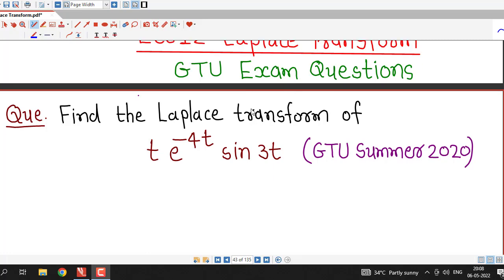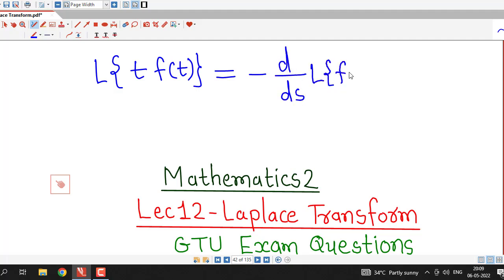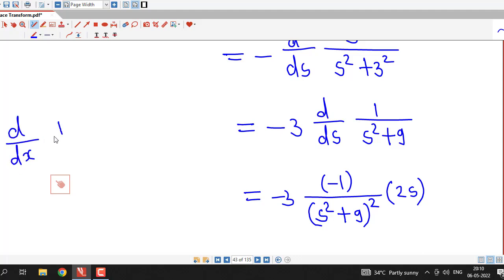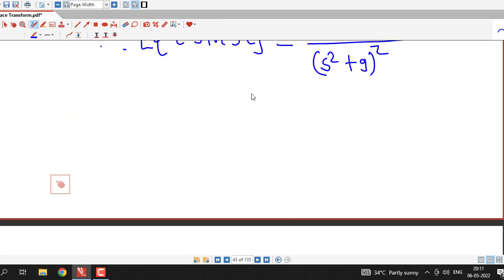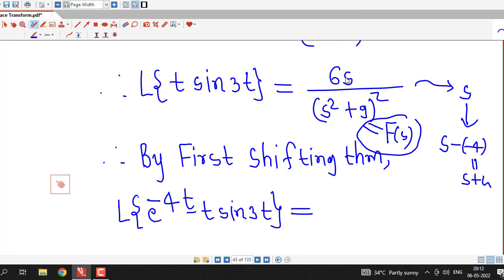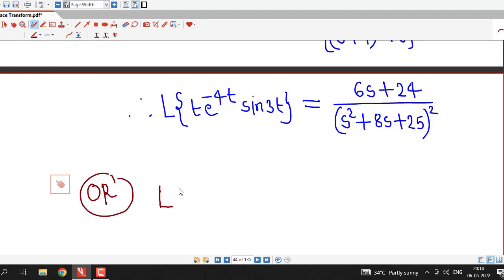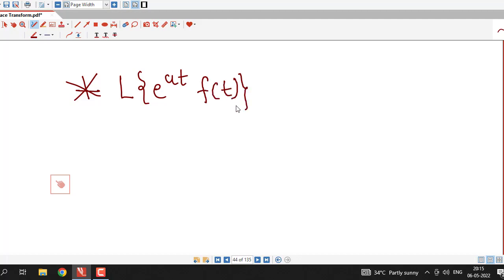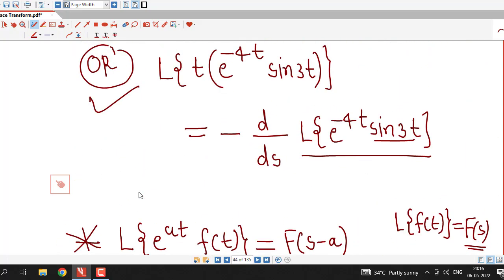Lec12/Laplace Transform/GTU Exam Questions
In this lecture, we discuss one question on finding Laplace Transform using First Shifting Theorem. This question was asked in GTU Summer 2020 Exam.